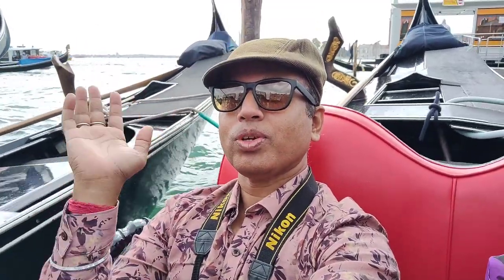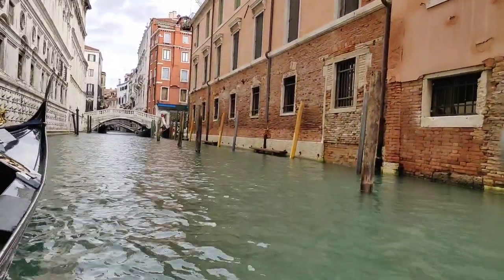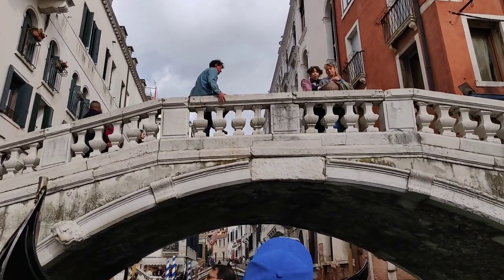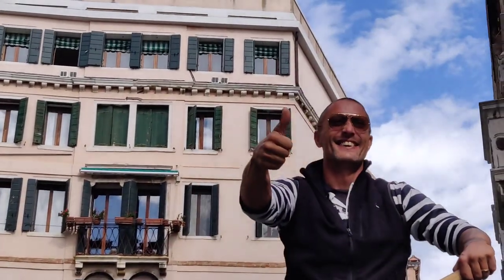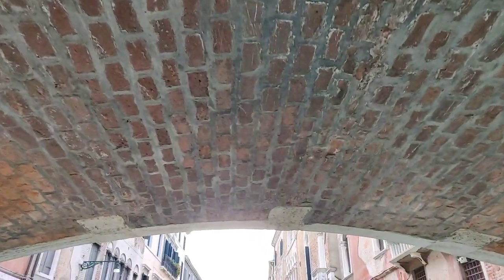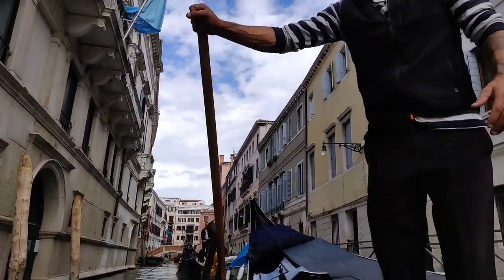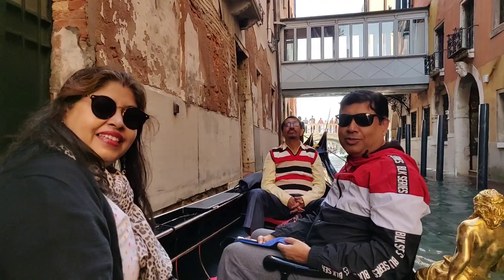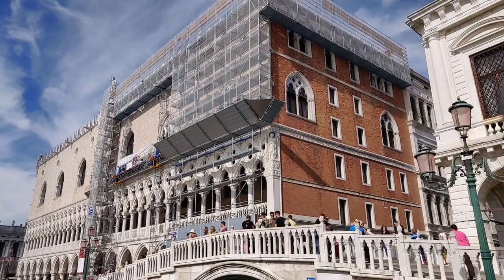Venice Gondola Ride | Italy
Enjoyed the Gondola ride at Venice.. the quiet waterways... gentle splashing sound of  the waves as the gondoliers oar hit the waters..